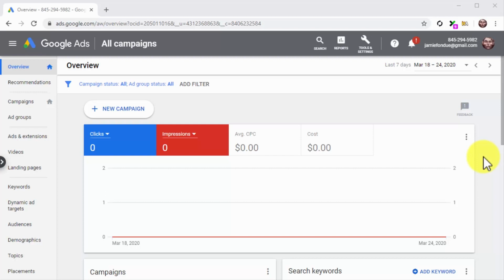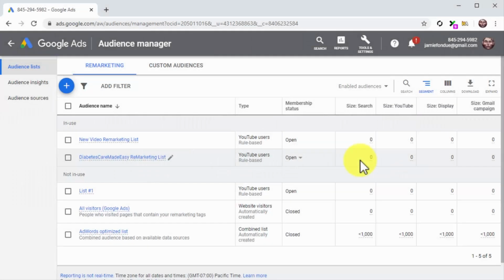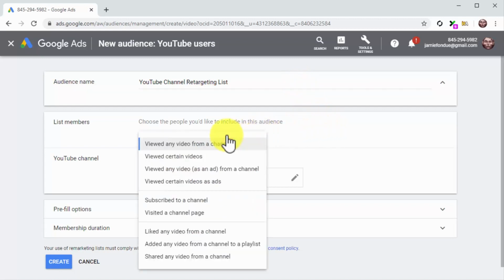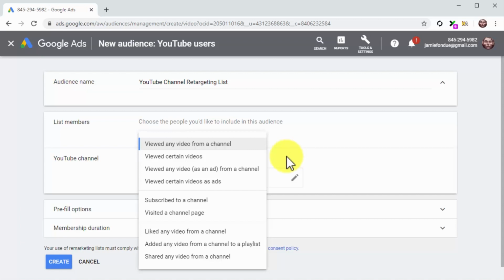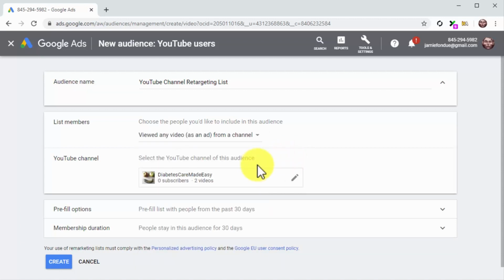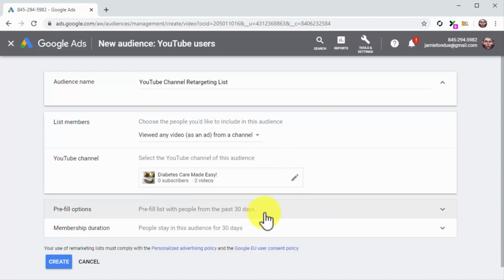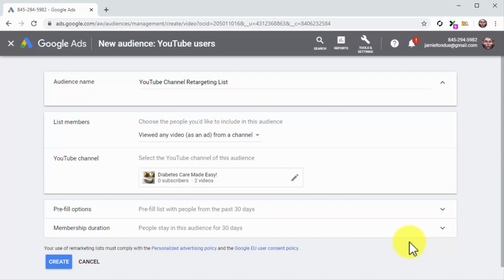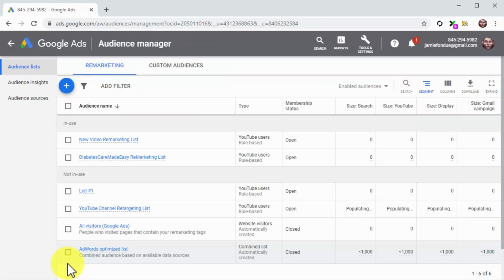YouTube Biz Made Ez-Part 11